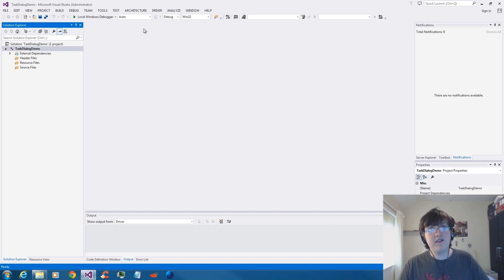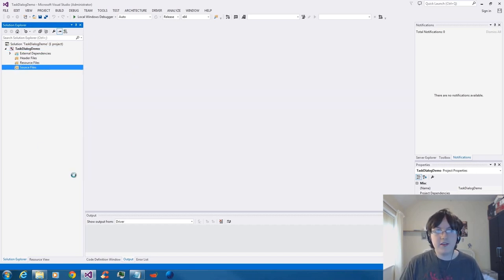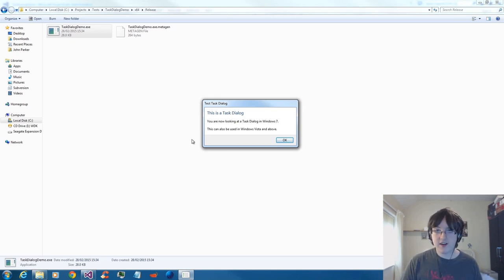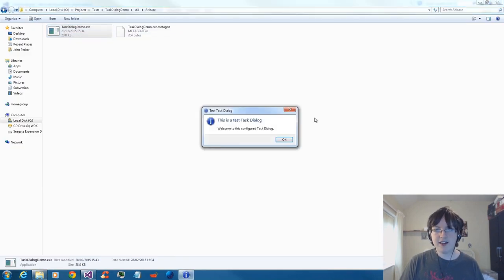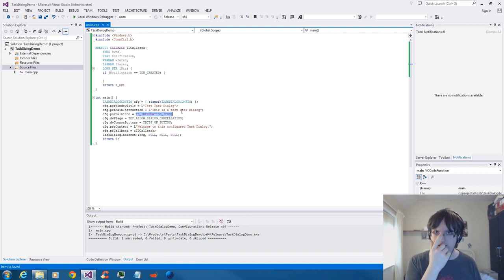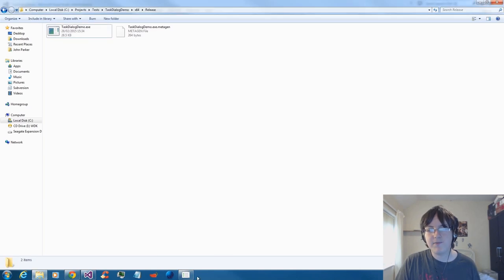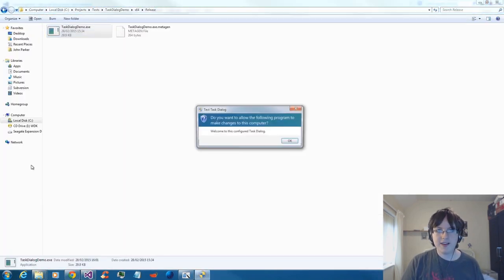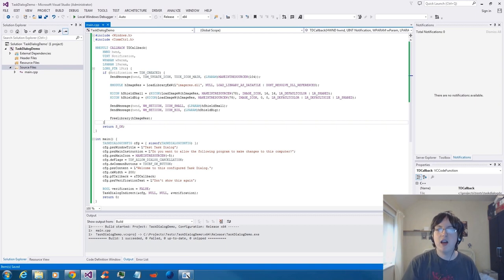Task Dialogs in Windows & The Undocumented Stuff!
My first programming tutorial! Here I explain how to create Task Dialogs in Windows and use the undocumented icons Microsoft use in User Account Control.